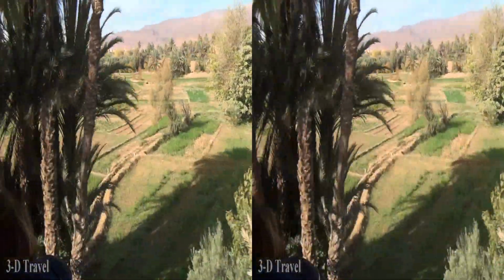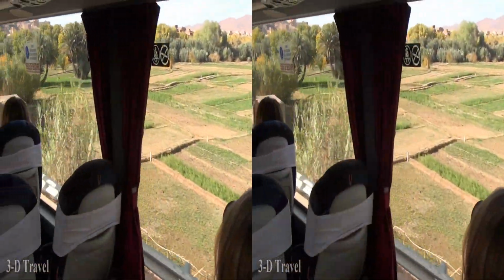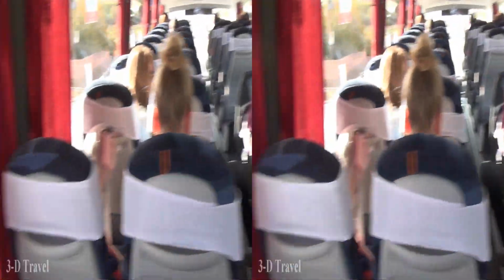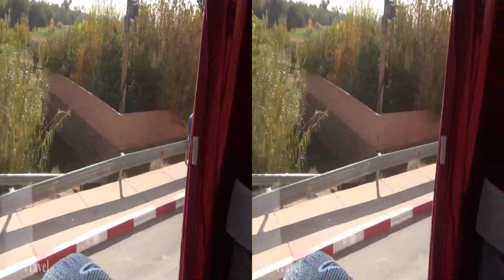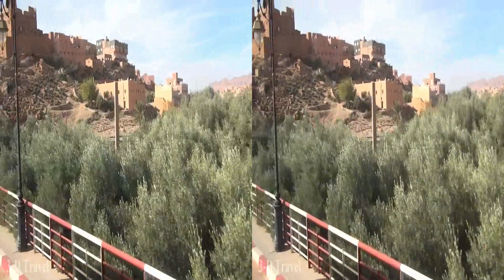3D MOROCCO En Route to Ouarzazate - Side by Side 3D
Erfoud to Ouarzazate / Khettharas / Oasis irrigation / Tinjdad road / Tinejdad / Todgha Canyons / Atlas Mountains / Dades Canyon / Tinghir / Road of a Thousand Kasbahs / Boumalne Dades / El Kelaa M'gouna / Rose Valley / Rose Monument. November, 2019. Video and photos. Watch it on a 3-D TV or with a head-mounted display.